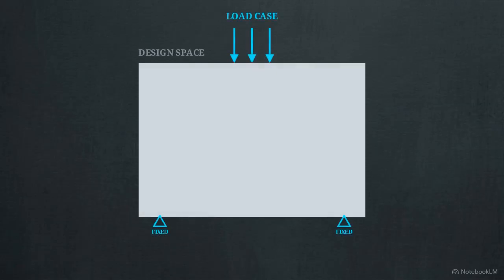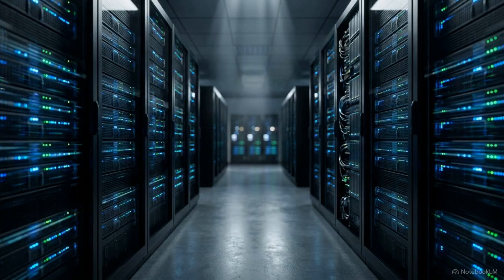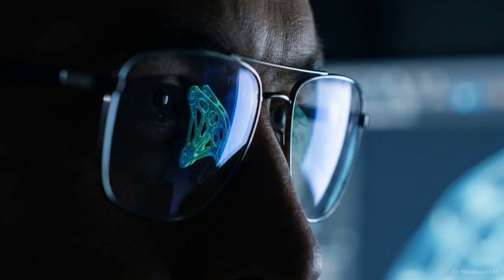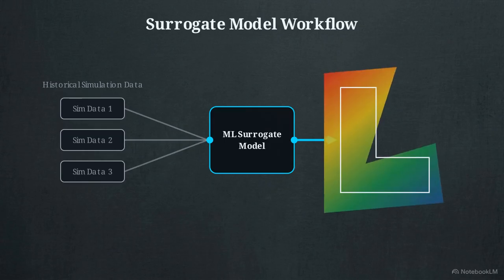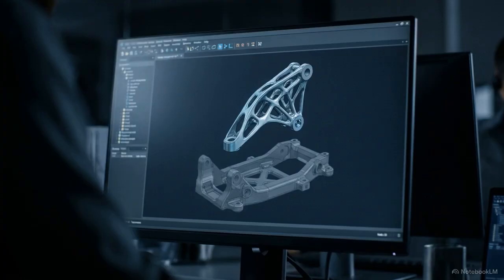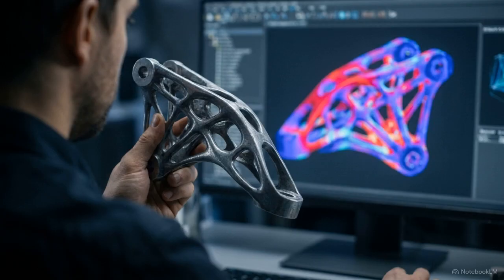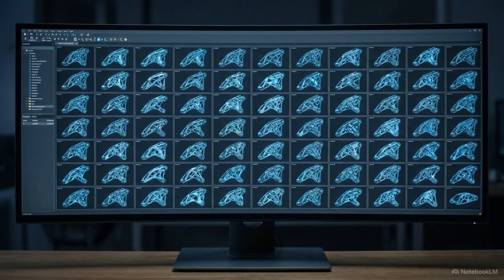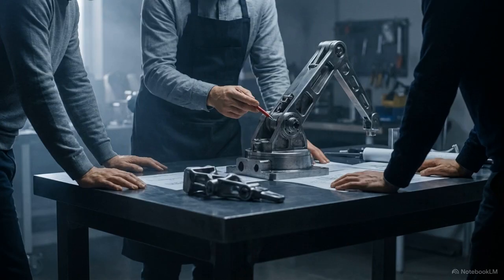Will AI Replace Mechanical Engineers? The Honest Answer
AI tools are reshaping how mechanical engineers design, simulate, and validate — but will they actually replace the engineer? This video breaks down what AI does well, where human judgment stays essential, and how the role is shifting rather than disappearing.